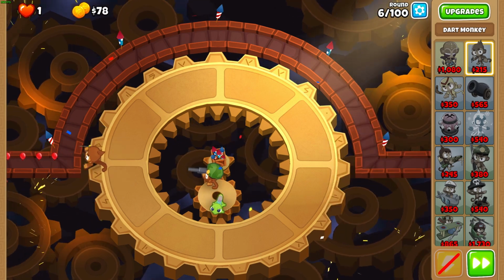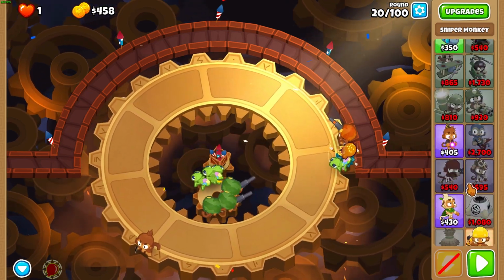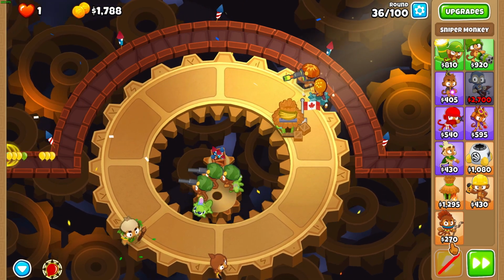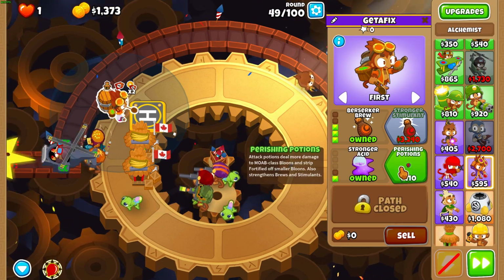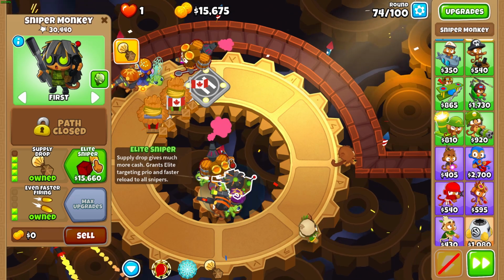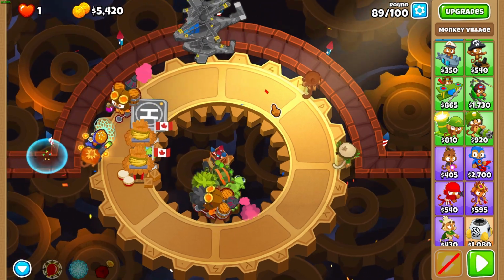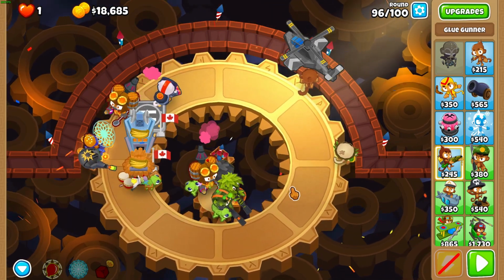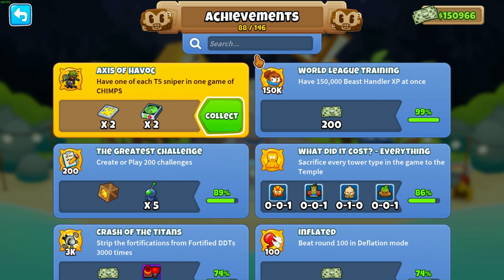Axis of Havoc Achievement on Geared CHIMPS! Black Border Guide BTD6 v37.3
My magnus opus, as of now. Not actually as hard to make as I had previously imagined. If edef was even semi-decent, this strat would be much simpler. Ofc comcom on this map would make it pretty easy but we try to challenge ourselves a little.

Psi is better than geraldo, if you haven't noticed that reoccurring theme yet.

I copied the early early game from my mate @doreoisbad  (hes a stinky geraldo abuser), but credit where it's due.

Next guide is gonna be off the coast, should be out pretty soon.